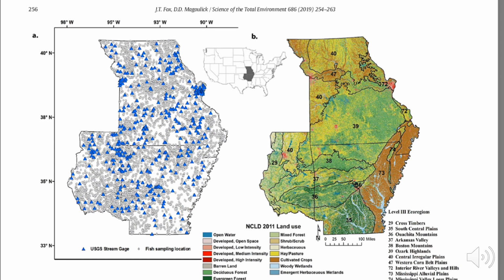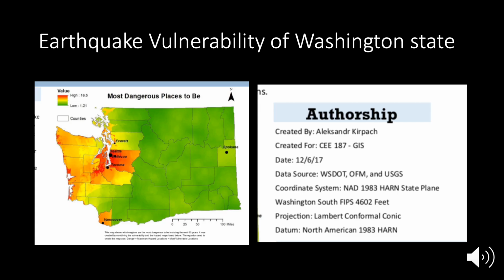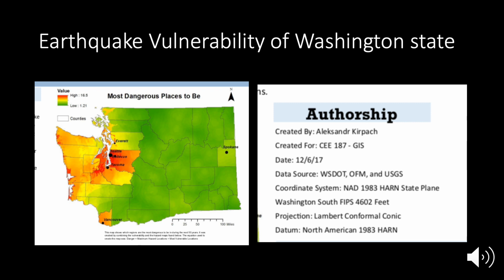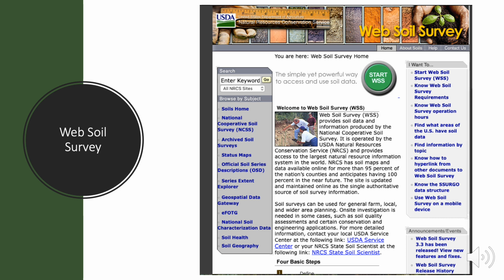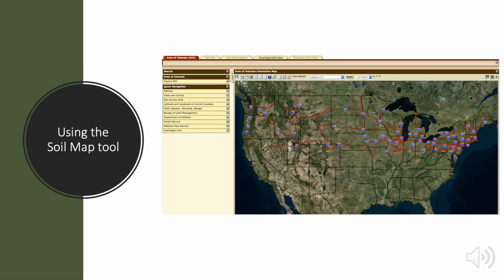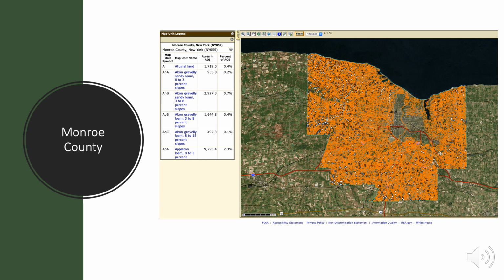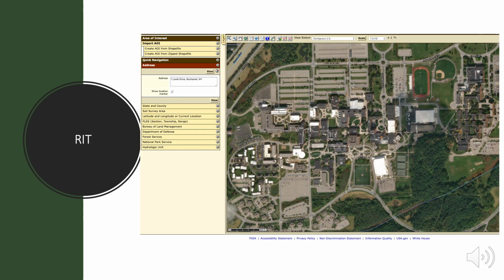GIS Presentation Week 2 OwensW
Wendy Owens Week 2-Activity 4-Maps